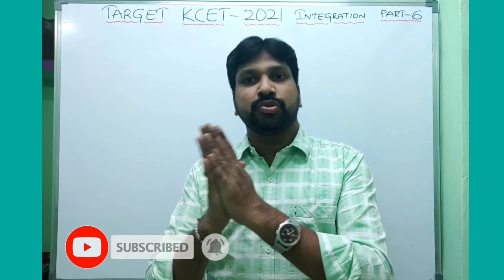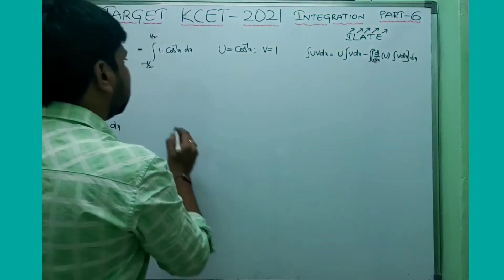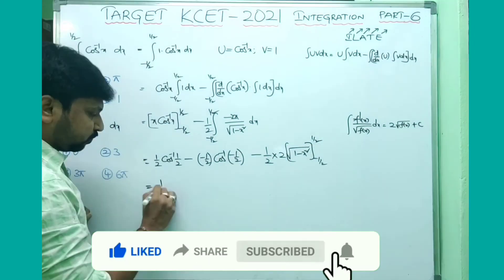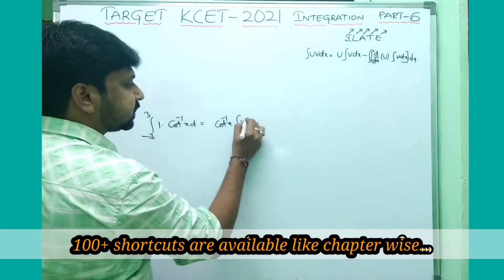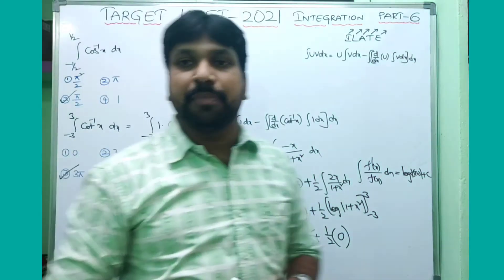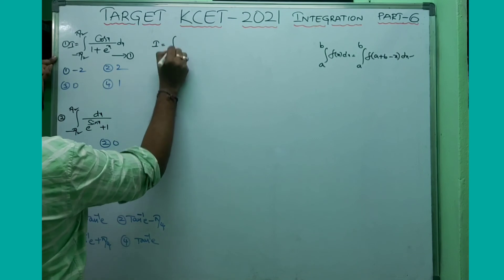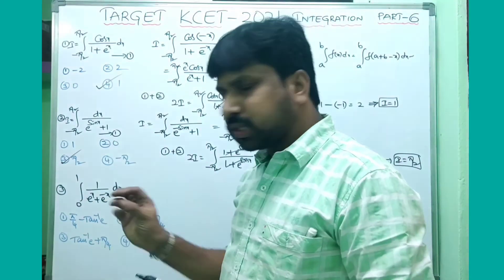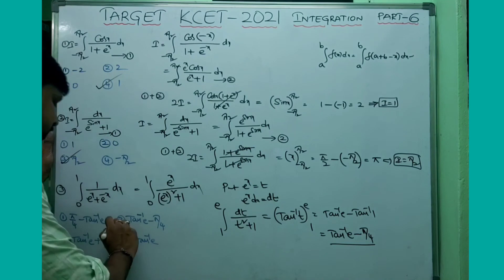KCET-2021🔥TARGET🔥💯% EXPECTED QUESTIONS.FINAL QUICK REVISION. 2nd year (PART - 6)...By BALU MASTER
and my Previous videos🎯